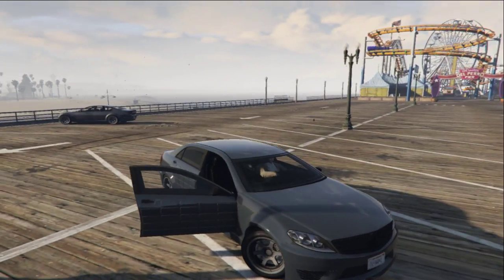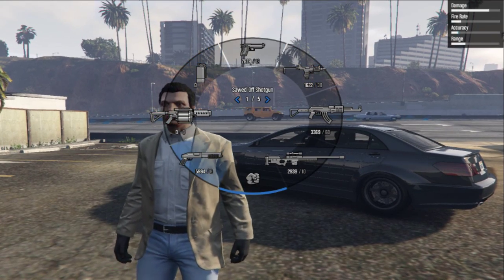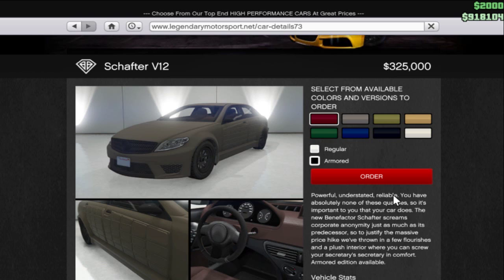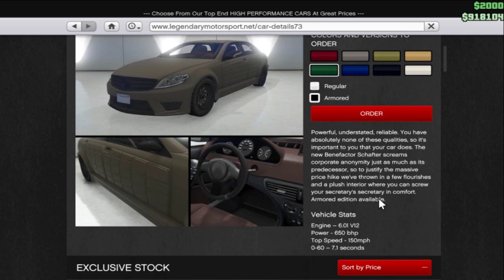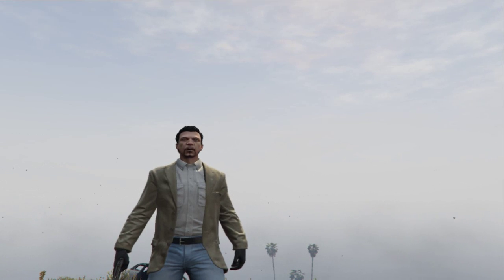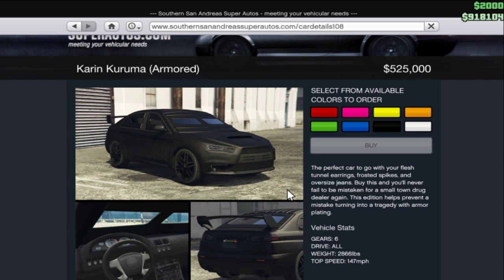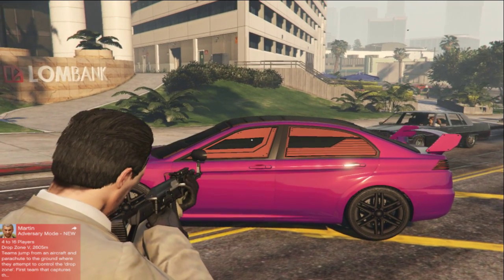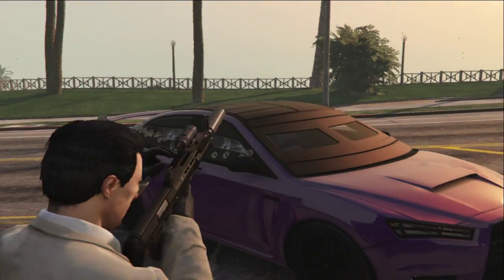GTA V car review Benefactor Schafter V12 wow that is ODD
so the car review show is back with a new episode for 2016 the Benefactor Schafter V12 (Armored),
This came out with the GTA Online: Executives and Other Criminals DLC .The Armored version and it really is Odd. Watch and see.